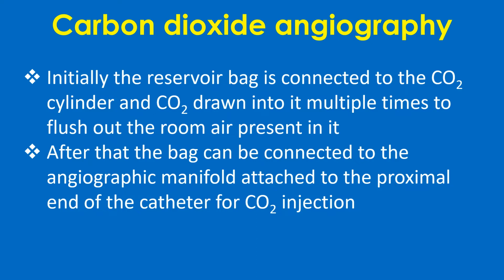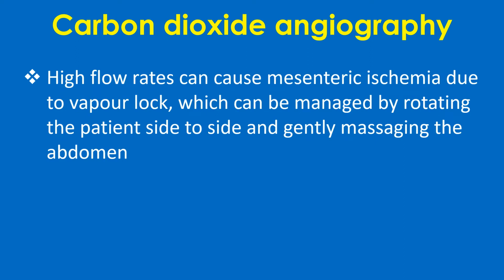Carbon Dioxide Angiography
Discussion on carbon dioxide angiography.
Arteriogram using carbon dioxide injection. Usual angiograms appear dark while this is grey because of the lower density of carbon dioxide compared to tissue. Conventional angiogram is shown beside the CO2 angiogram for comparison of opacification. Please note that the angiograms are not in the same projection.
Carbon dioxide angiography (CO2 angiography) is resorted to in cases of renal failure. Iodinated contrast has the risk of contrast induced acute kidney injury, more so in those with pre-existing renal insufficiency.